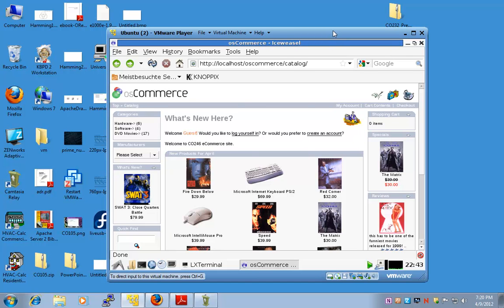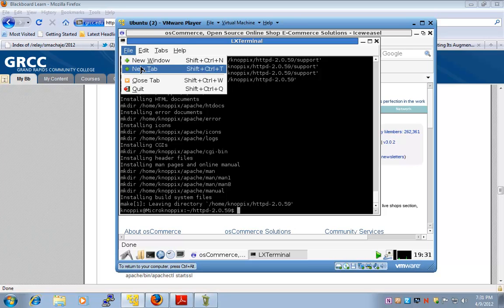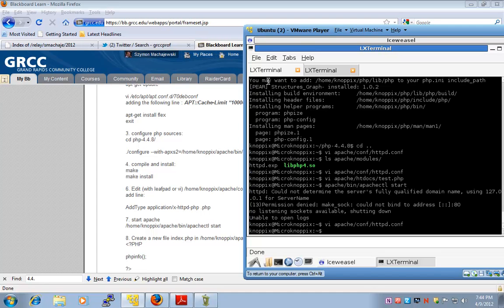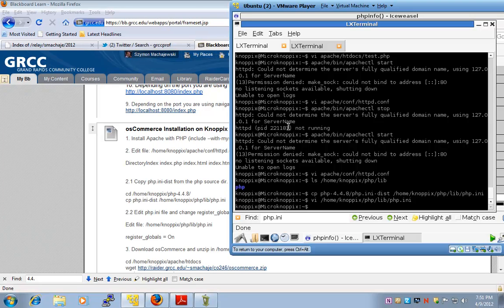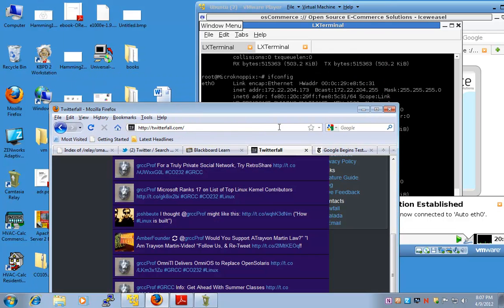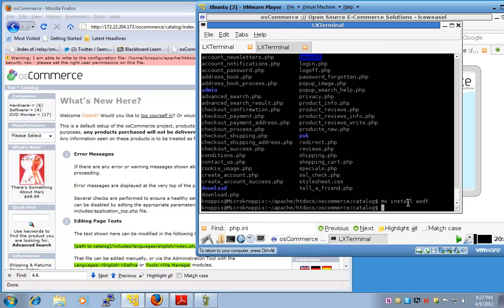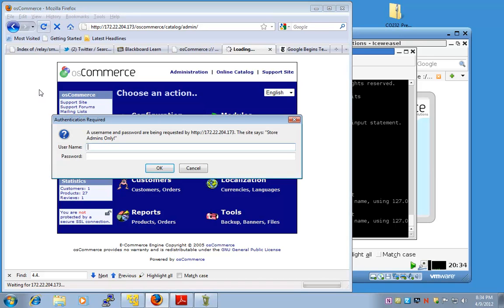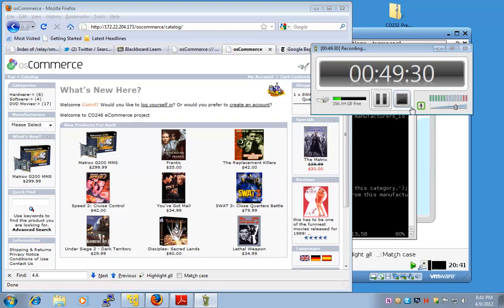Web Server Admin: Lecture 7 Installation of osCommerce as a sample shopping cart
eCommerce is important in business.  This video shows how to install your own shopping cart on Apache with PHP.